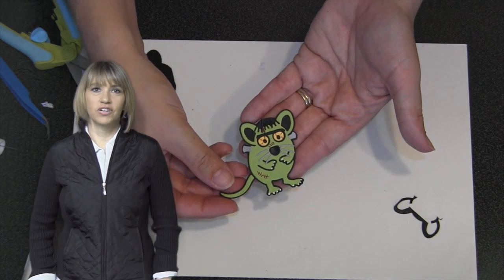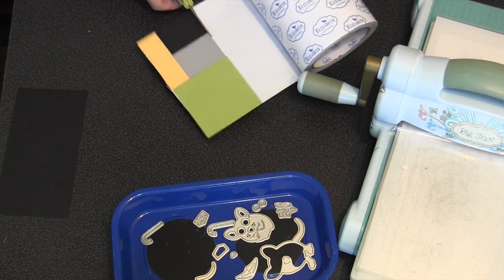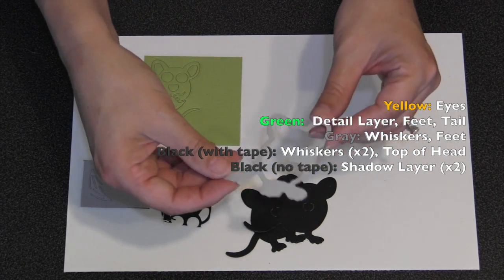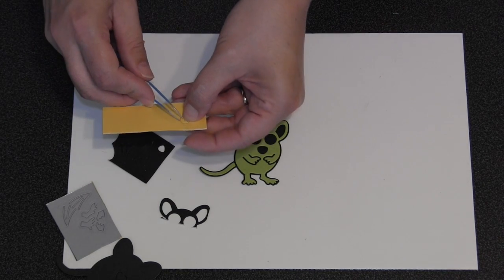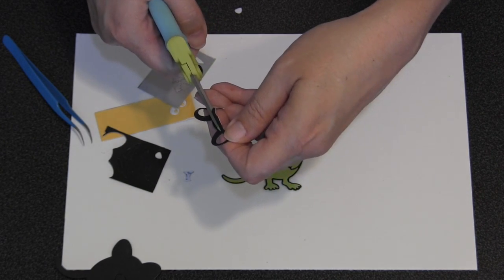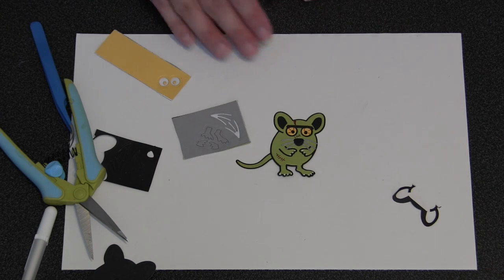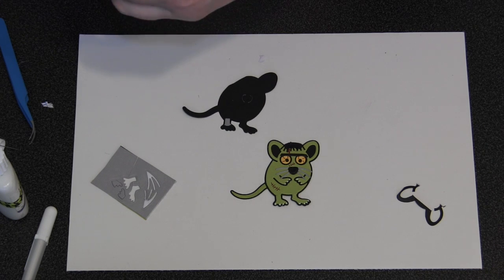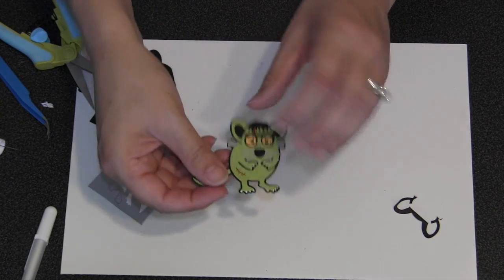Pop it Ups Jolly the "Monster" Mouse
Assembly Video for Pop it Ups die #1038 Jolly the Mouse - styled as a "Monster" mouse.